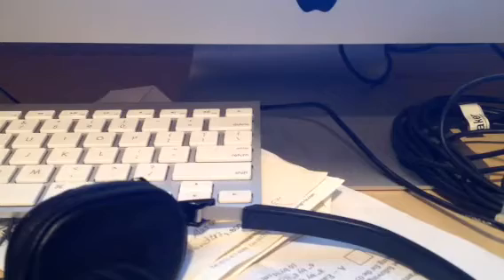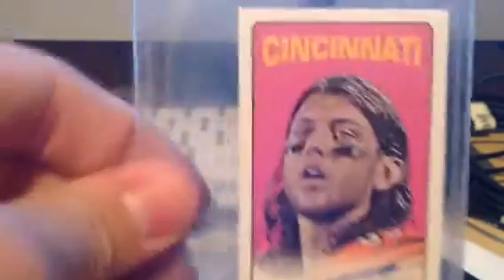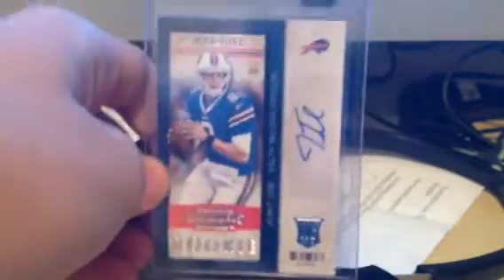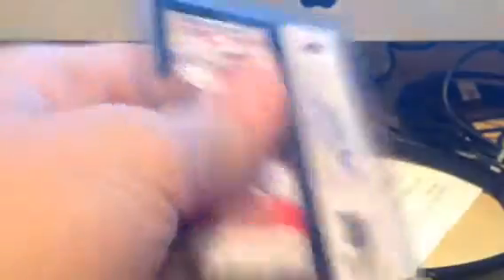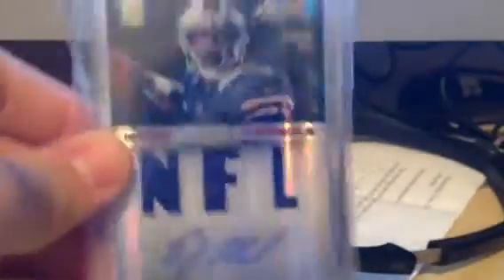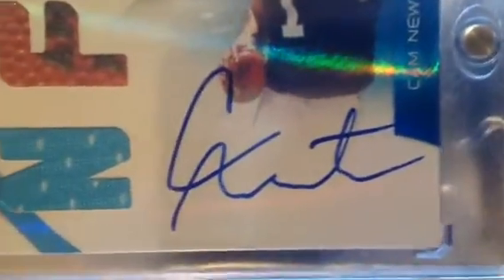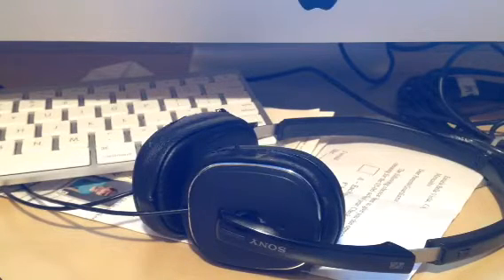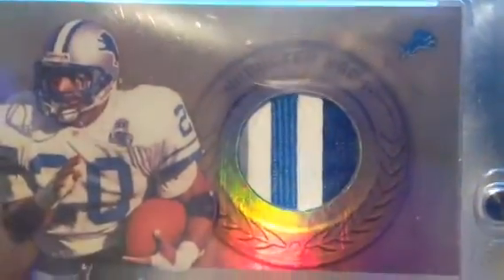MAILDAY TRADE WITH EP83!